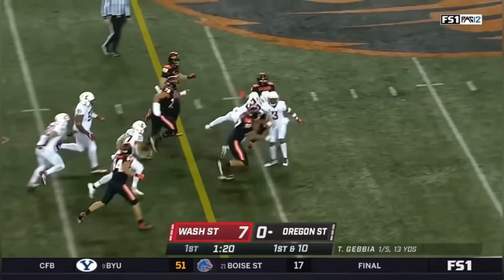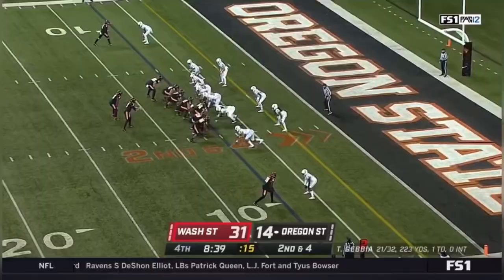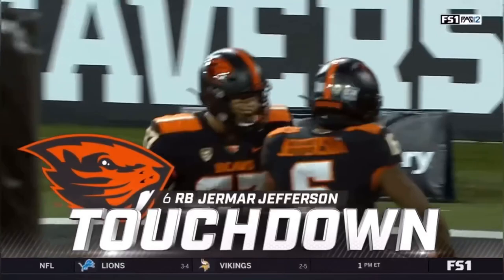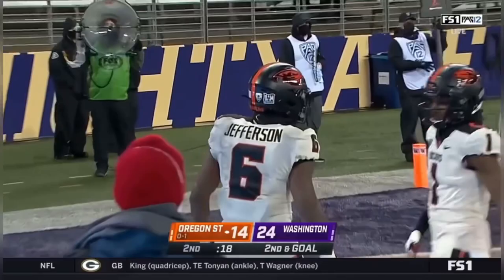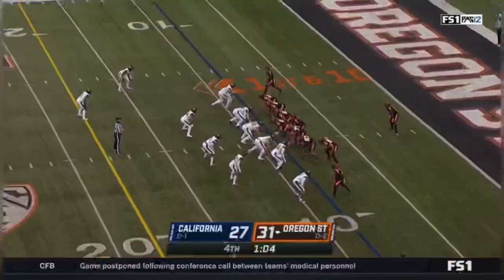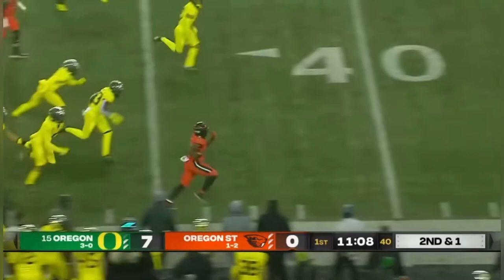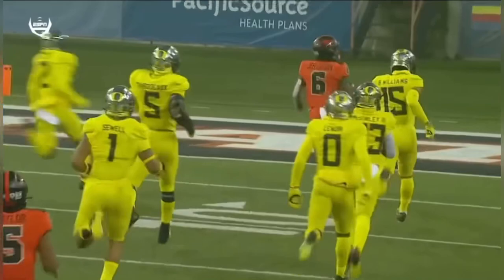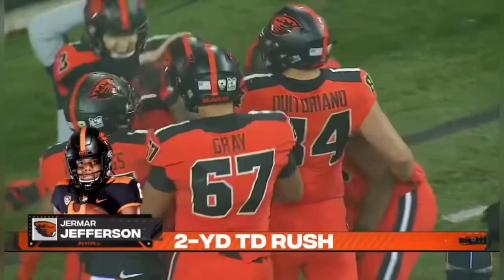Jermar Jefferson Oregon State RB Highlights || The Lighting Cutter⚡️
Jermar Jefferson Oregon State Running Back Draft Year Highlights. Jermar Jefferson played 3 Years over at Oregon State with 1 1000 Yard Rushing season. This year Jefferson had 858 Rushing Yards in Only 6 Games. Jefferson only had one game under 100 Yards. Jefferson really gained Traction in his game against Cal where he had 196 Yards. Though that wasn’t his best performance. The next week against Oregon he ran for 226 Yards combined with 2 Touchdowns. Jermar Jefferson is Projected a 7th Round Pick.